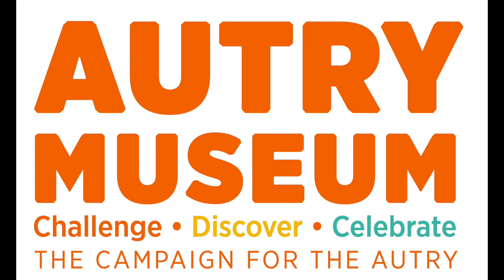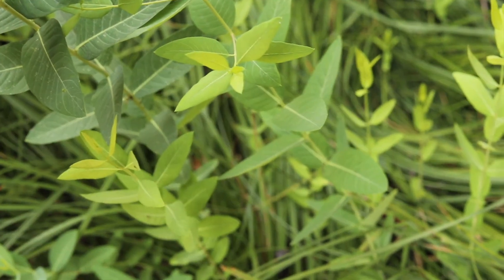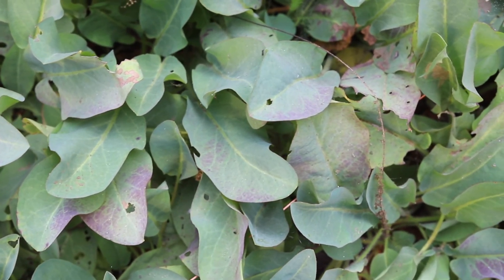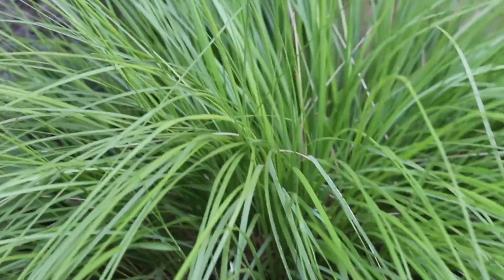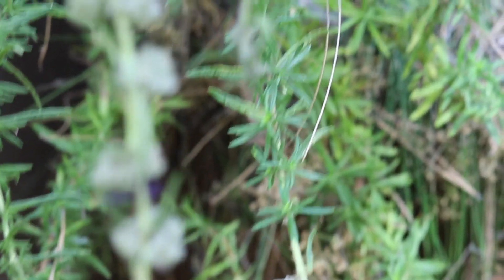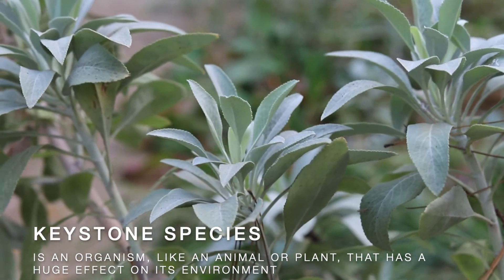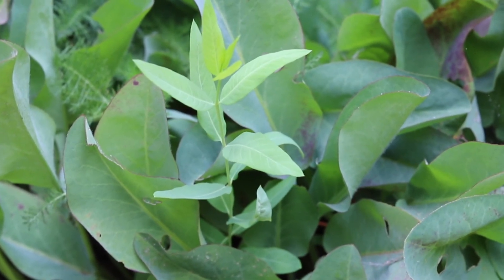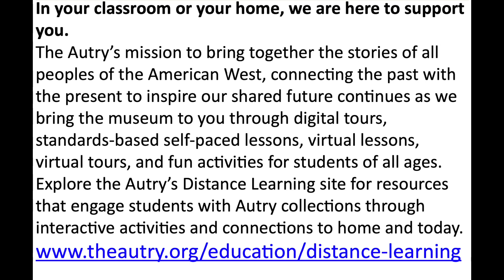Ethnobotanical Garden Lesson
Discover the magic and importance of California native plants by exploring the Ethnobotanical Garden at the Autry Museum of the American West! Students will observe and learn about 11 different California native plants, as well as the important ecological relationships between plants, animals, and people.